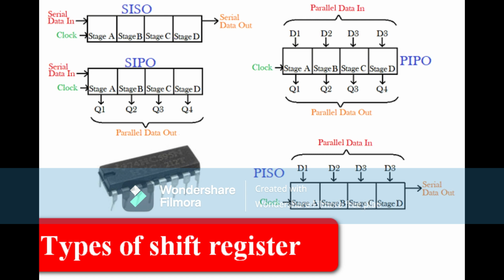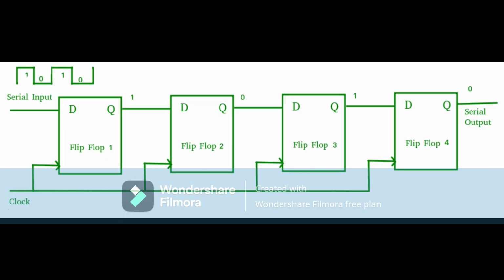LXD (Activity-based Learning) - Serial In Serial Out Shift Registers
This video contains information for conceptual understanding of Serial-In-Serial-Out Shift Registers, which was taught to my students through activity-based learning. I hope this video would be found useful for you.